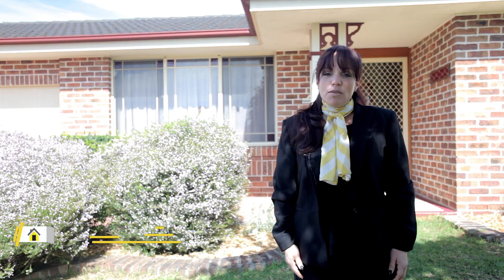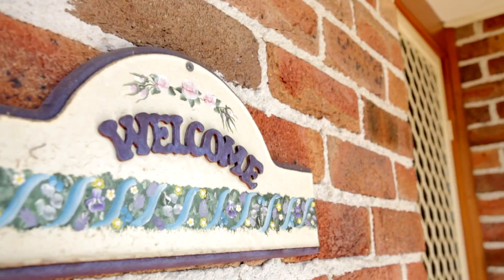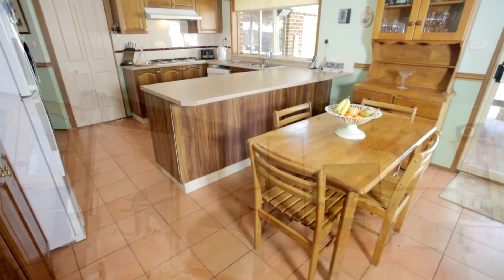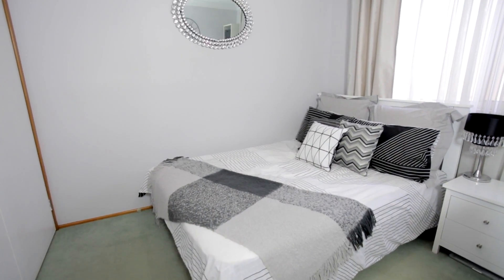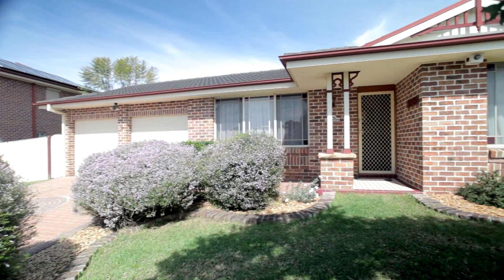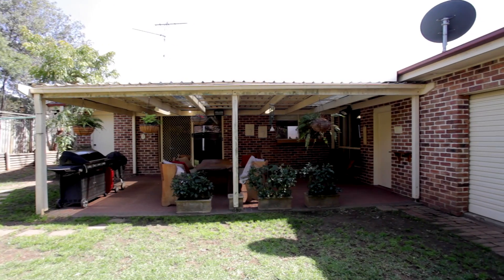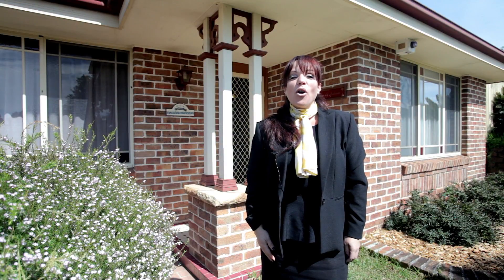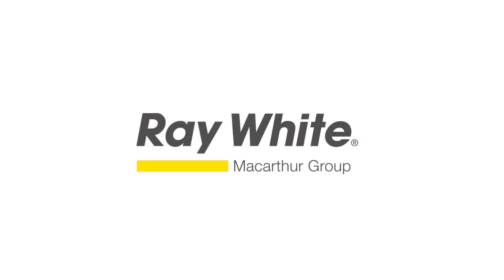10 Blueberry Dr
Centrally placed within a short distance to schools, public transport and shops this property oozes potential and possibilities! Neat and tidy living on a 600sq block it makes for an ideal investment ,first home buyer or young family alike, it is an opportunity not be missed! Features include:

* Multiple Living Areas
* Formal Dining and added Meals Area
* Comfortable Bedrooms all with Built Ins
* Master Bedroom also with Built Ins & En Suite
* Split System Air Conditioning & Alarm
* Spacious Undercover Entertaining Area
* Double Remote Drive Thru Garage
* Good size Backyard